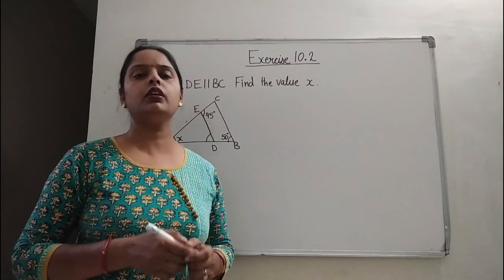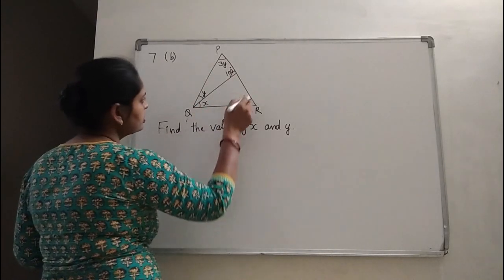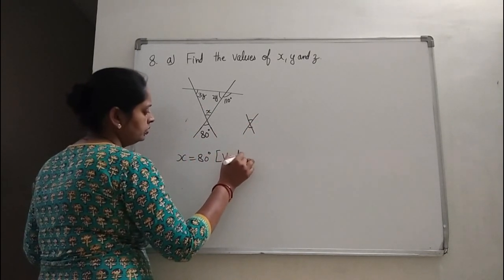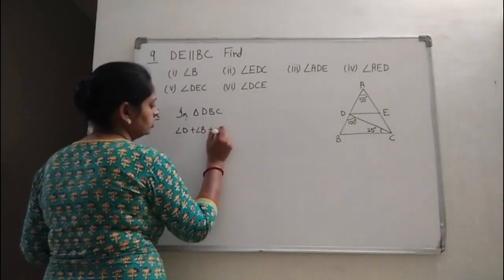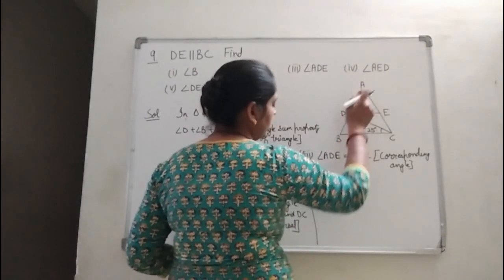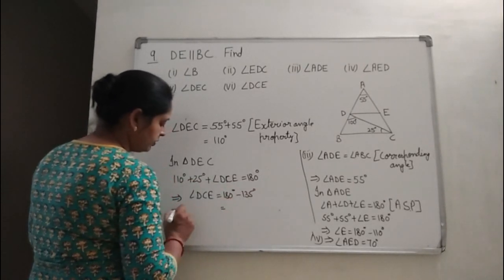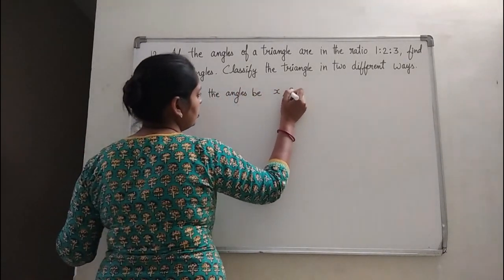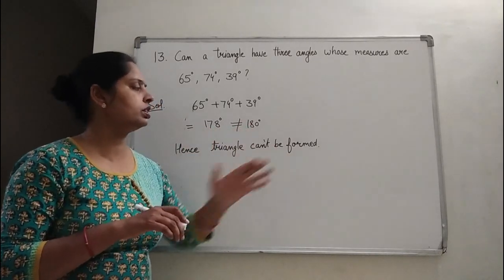MATHS | CLASS:VII | Continuation of Exercise 10.2 (Part 3)